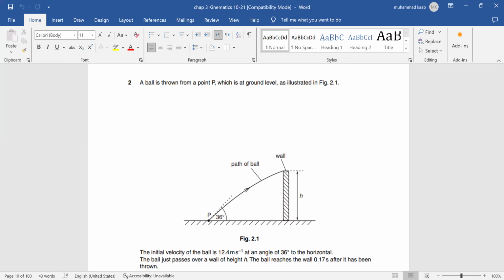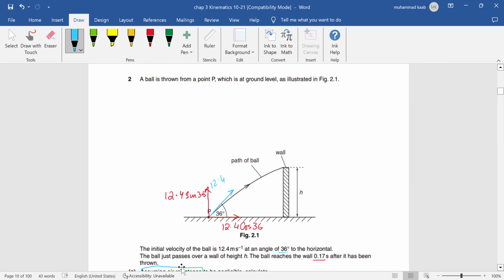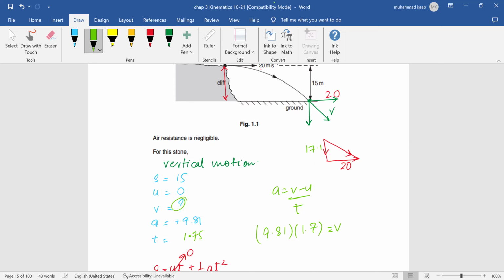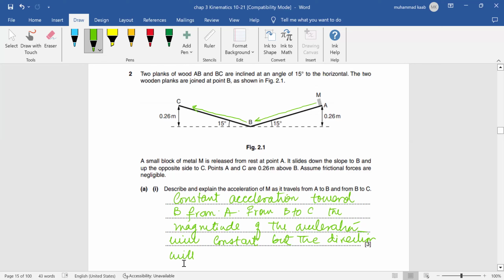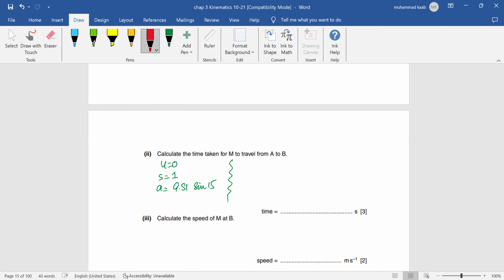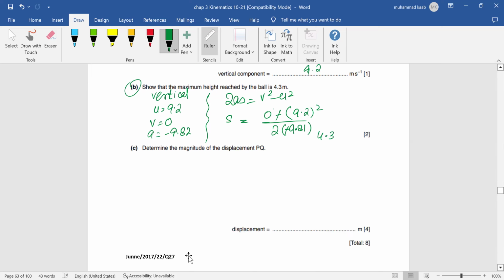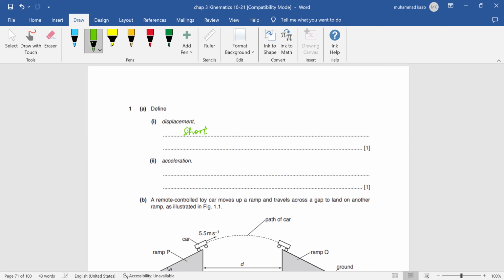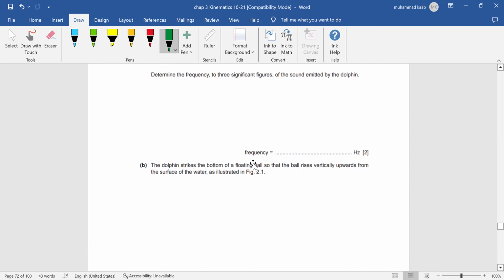AS PHYSICS | Lecture-13 Kinematics structured questions